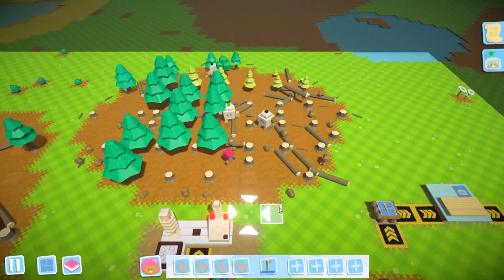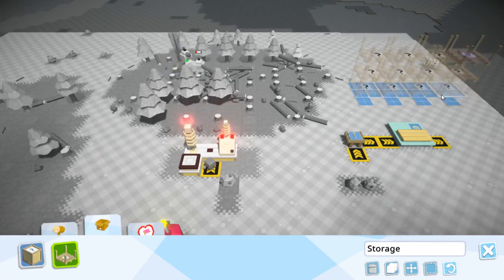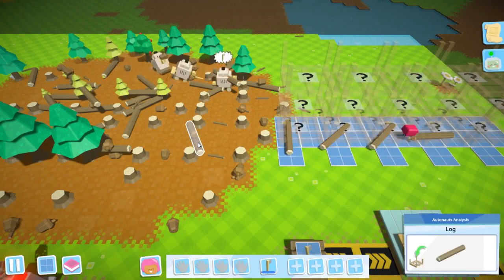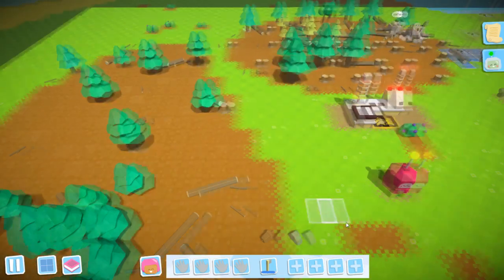Time to get storage! | Autonauts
Today I play Autonauts. Did you like the video? Then smash the ‘like’ button completely broken!

There are many bad jokes on this channel with a lot of random gameplay. We are playing games from Call of duty to Putt Putt. All of our videos are recorded live. That means we play and speak at the same time. We record all the videos in HD quality with at least 720P 60FPS.